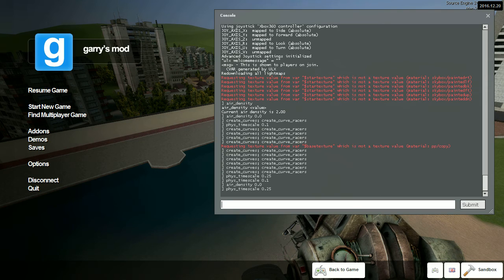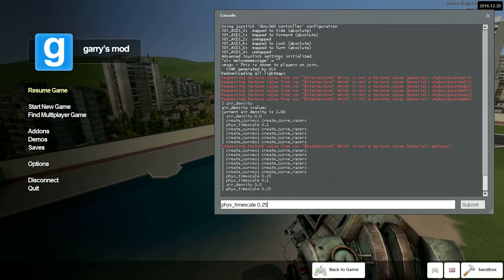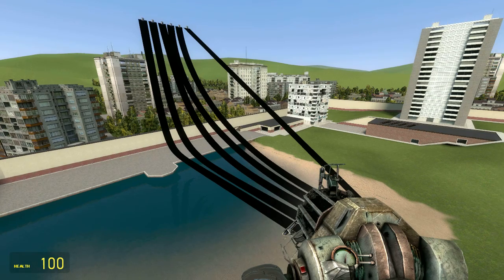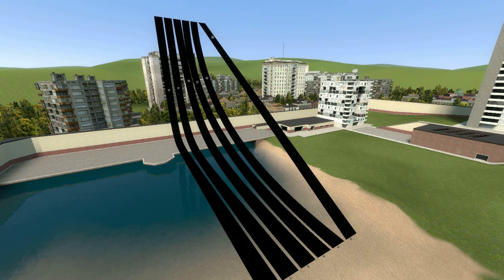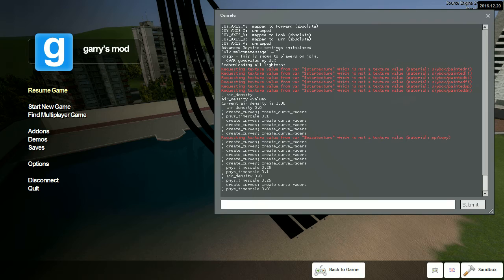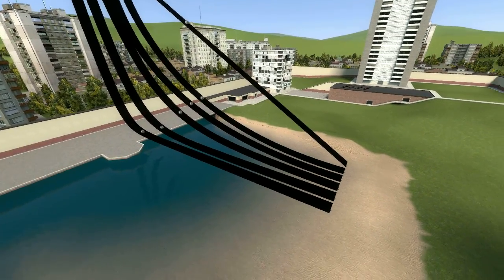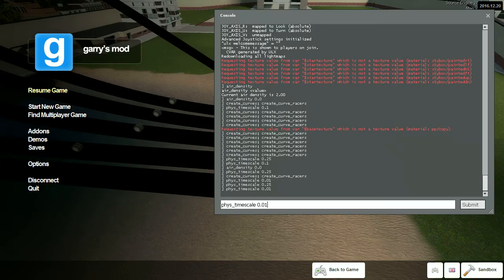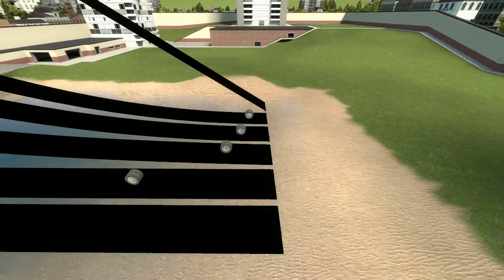"The Brachistochrone" in Garry's Mod